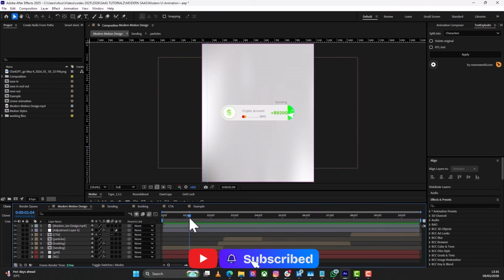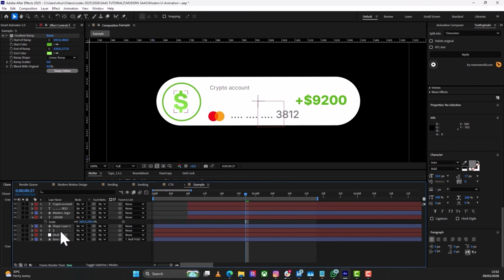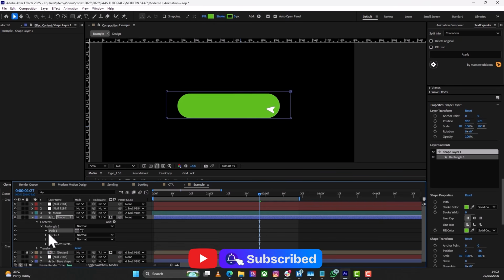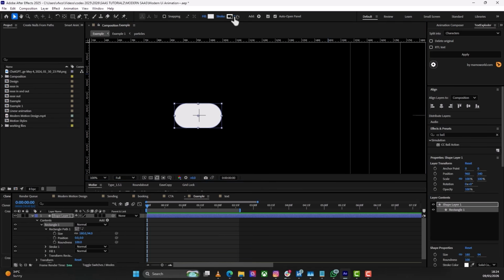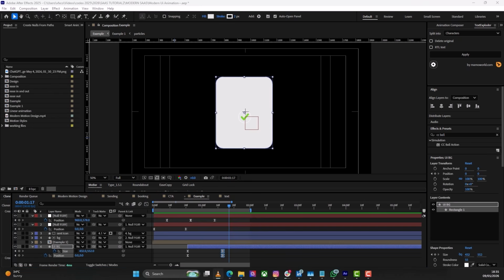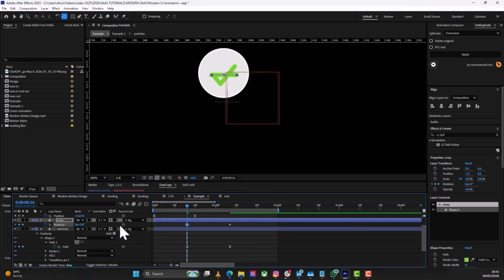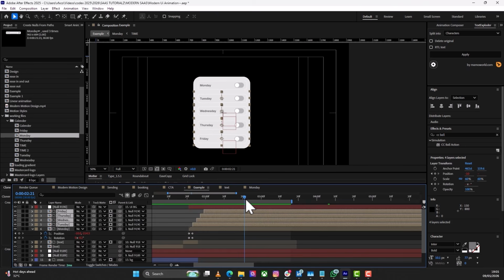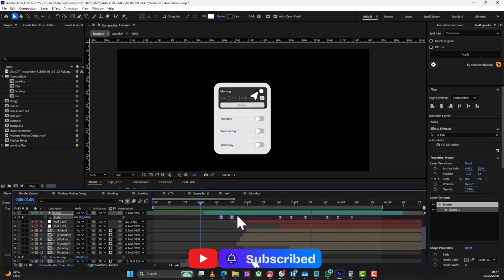High-End SaaS UI Animation for Startups | After Effects Motion Design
A modern SaaS UI motion design project created in After Effects focused on clean transitions, smooth interactions, and premium product presentation.

This animation explores how motion can make digital products feel more intuitive, engaging, and visually polished.

🎬 Full breakdown tutorial coming soon.
📁 I’ll also be sharing the FREE After Effects project file for creatives who want to learn, explore, or remix the workflow.

If you're into:
• UI Motion Design
• SaaS Product Animation
• After Effects Workflows
• Startup/Product Promo Videos
• Clean Modern Motion Graphics